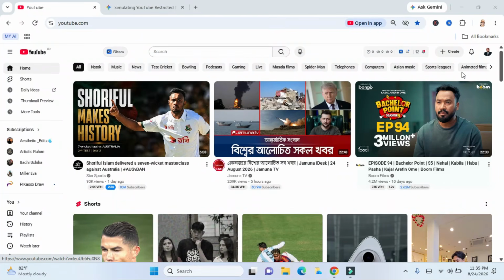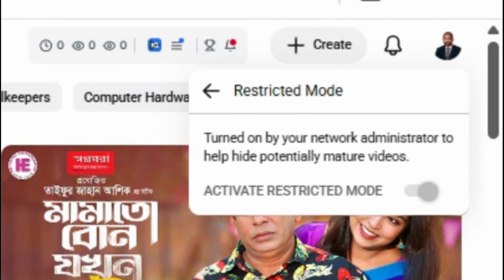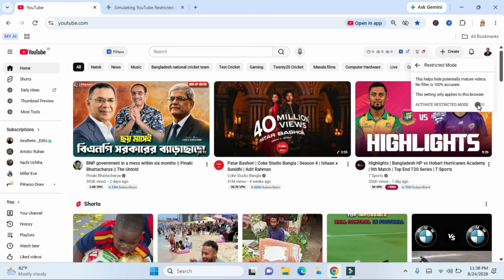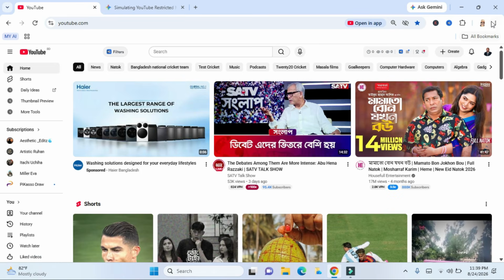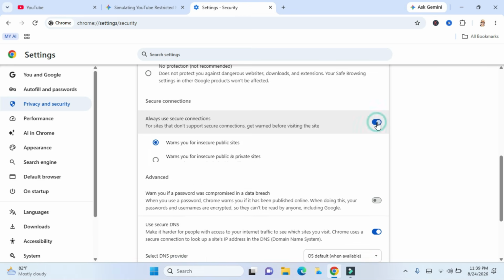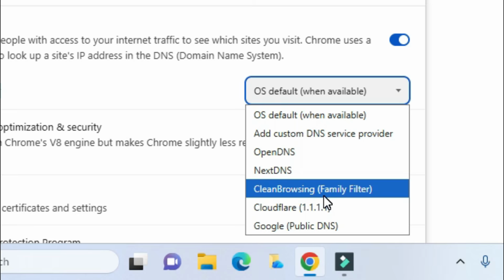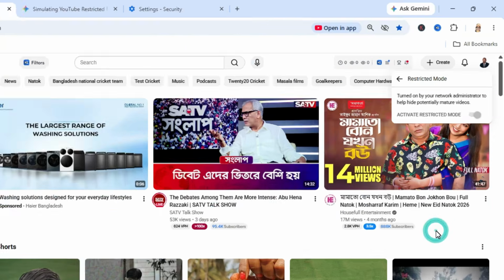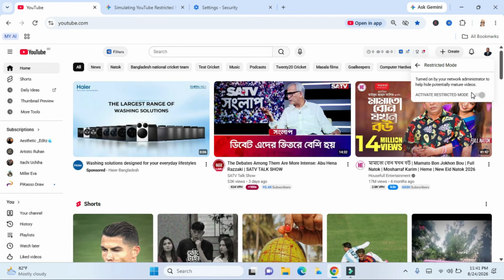YouTube Restricted Mode: How to Lock It So It Can't Be Turned Off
Want to enforce YouTube Restricted Mode so kids or network users can't turn it off in browser settings? In this step-by-step tutorial, learn how to permanently lock YouTube Restricted Mode using browser policy and network-level settings so no one can disable it without admin privileges.

Learn how to permanently enable YouTube restricted mode on a PC to lock content filtering settings. Prevent others from disabling it.

Managing online content requires effective tools, especially when sharing a computer with children or multiple users. This guide explains the precise steps to activate YouTube restricted mode on your browser and lock the setting securely. By restricting these controls, you ensure that filtering remains active regardless of who uses the device, making it a critical step for parental controls on shared hardware.

This tutorial is designed for anyone needing to restrict access to content without relying on third-party software. We focus on utilizing native browser settings to lock restricted mode effectively. You will see exactly how to prevent unauthorized changes so that your chosen safety settings persist even after the browser is closed or the computer is restarted.

Following these steps ensures that YouTube restricted mode remains the default state for your machine. Proper implementation of these browser-level blocks keeps your content filtering active.

Content:
Introduction & Overview
Why Standard Restricted Mode Fails
Step 1: Enforcing System & Browser Policies
Step 2: Testing & Lock Verification
Final Setup & Flushing DNS